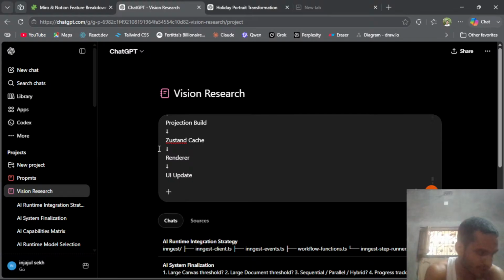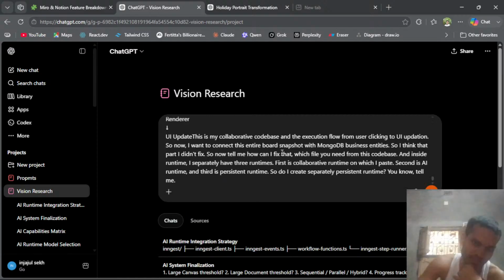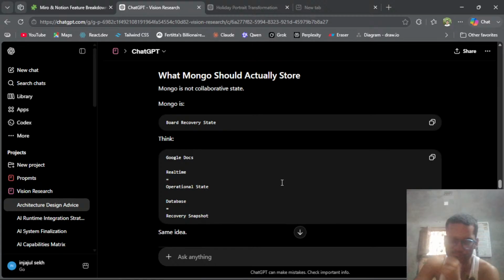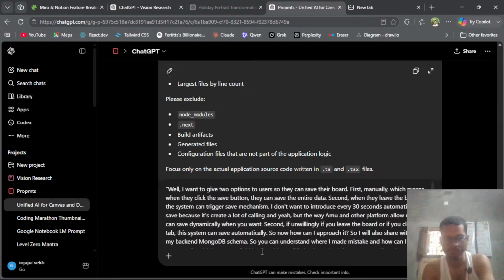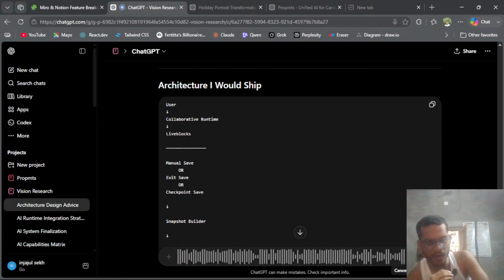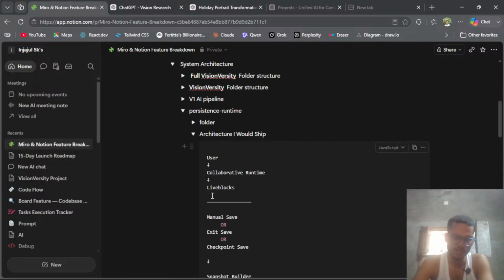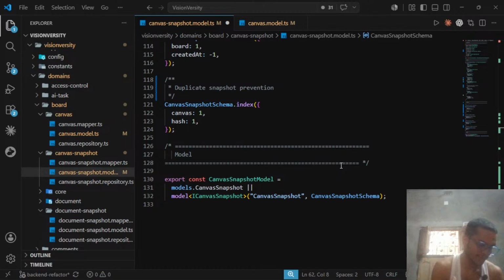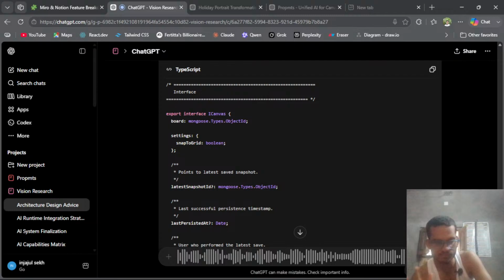🚀 Day 126: S1| Building My AI Startup | 14 Hours of Coding Live